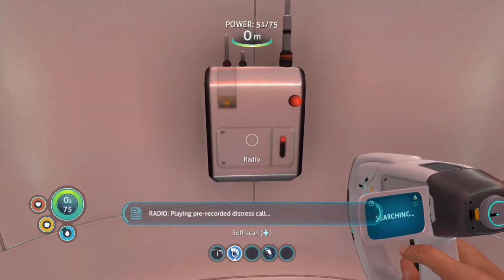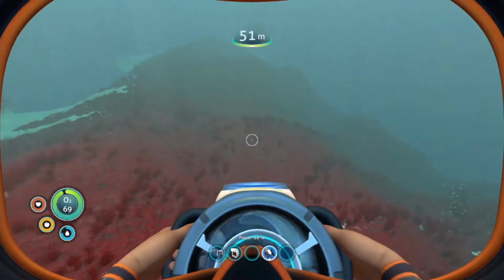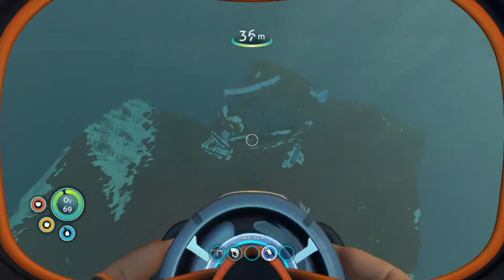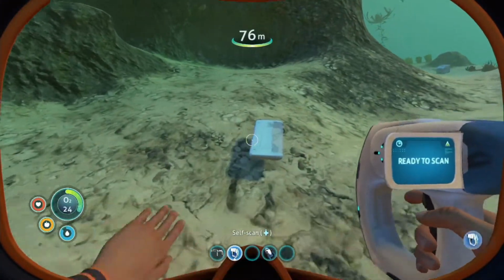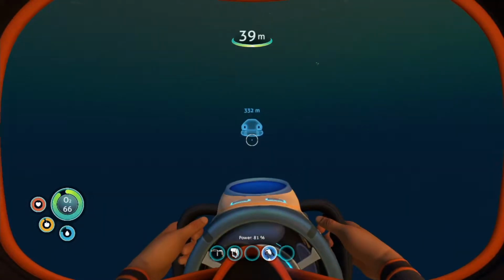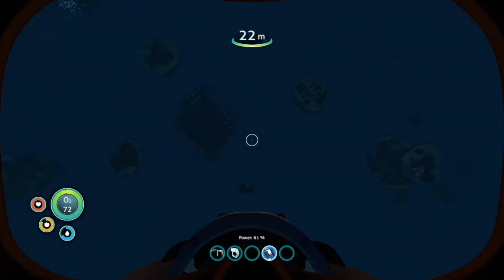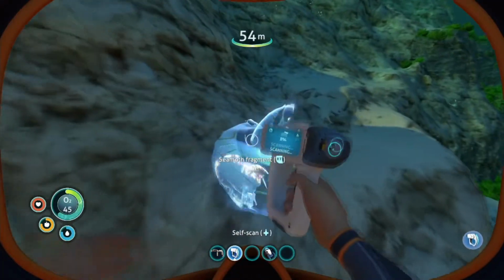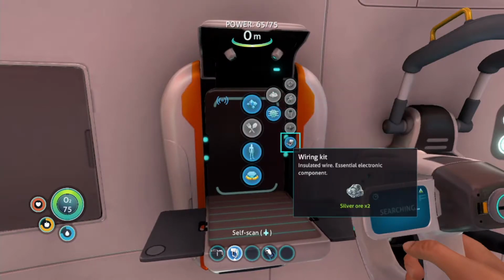Exploring the RED ZONE!! (Subnautica #2)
This is the second episode to the new series Subnautica. I have been gone for a while due to how I wanted to focus on finishing my School Work. I am hopefully going to be back for good now due to how I'm done with school work now.